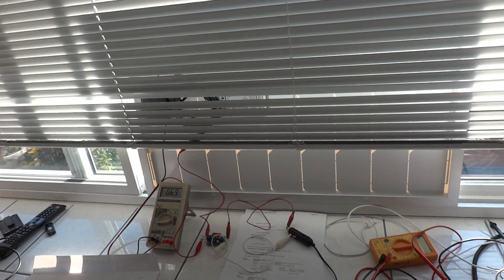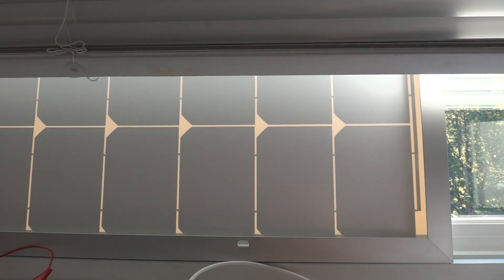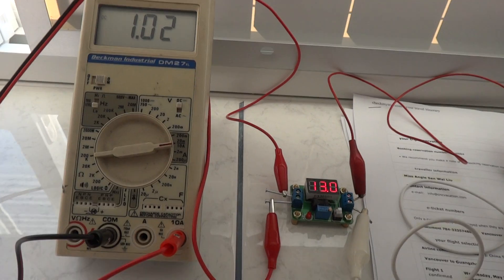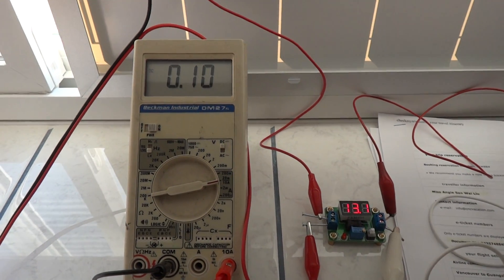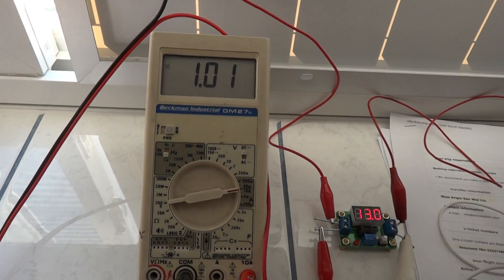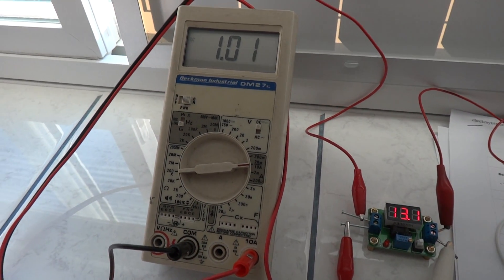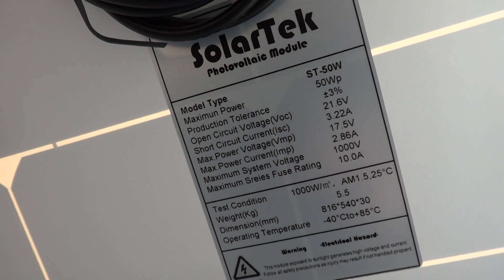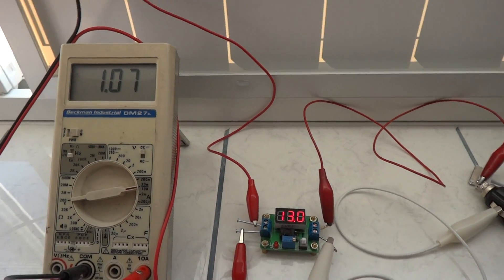50W Solar Panel powering my Yaesu VX-8DR Radio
Just testing my panel to be used for Field Day Demonstration.  Sun was not at full power and was able to power the radio completely.